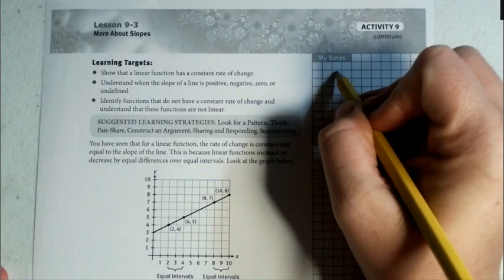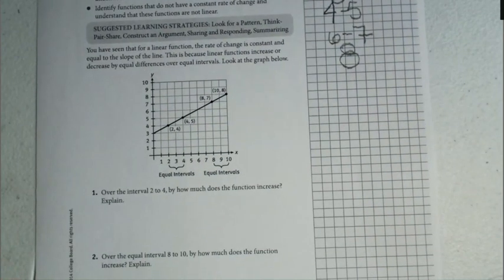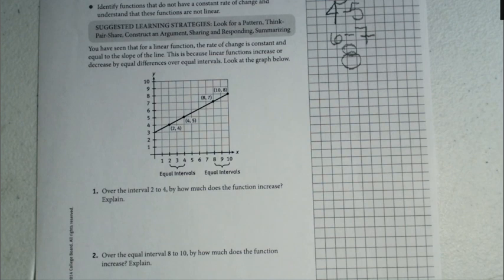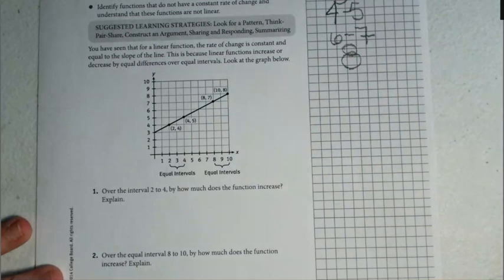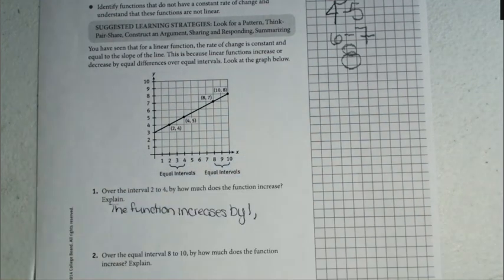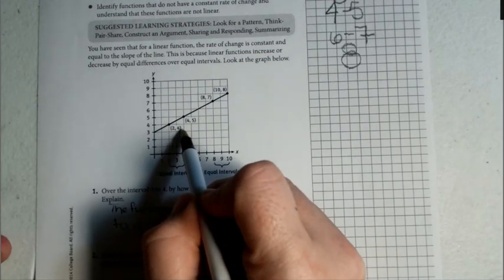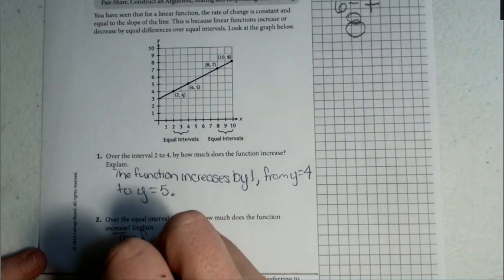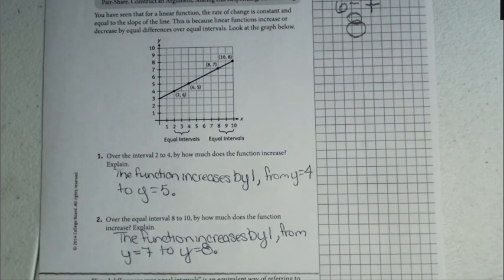Alg Lesson 9-3 Section 1